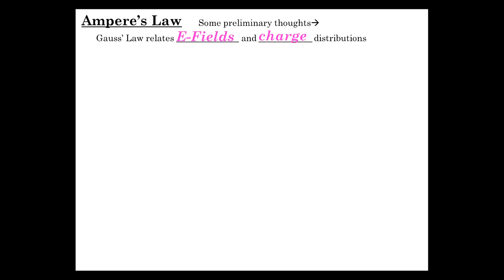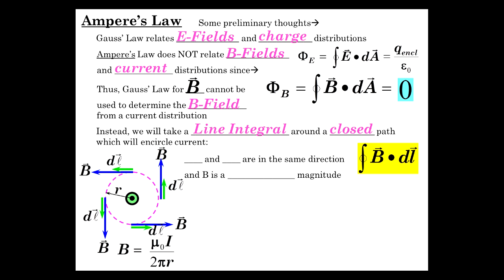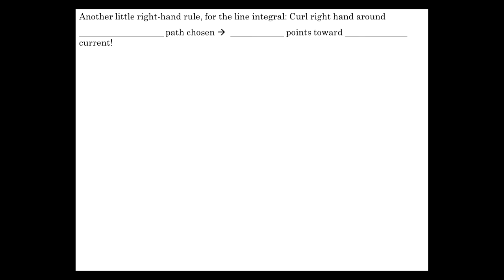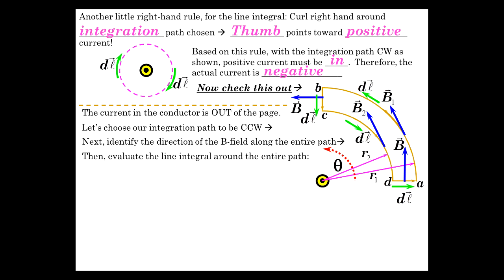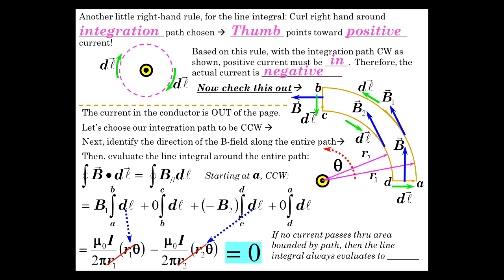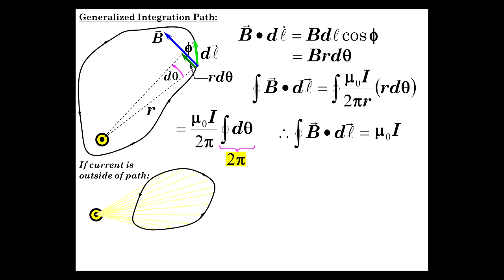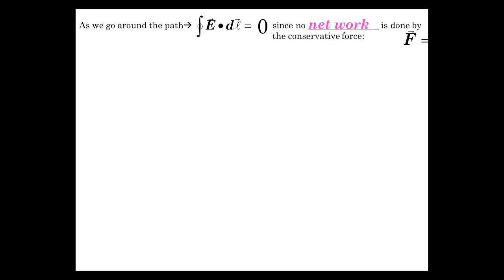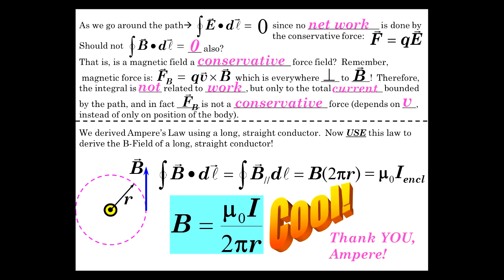B Field Sources Part 4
Finishing the development of magnetic field sources leading to Ampere's Law